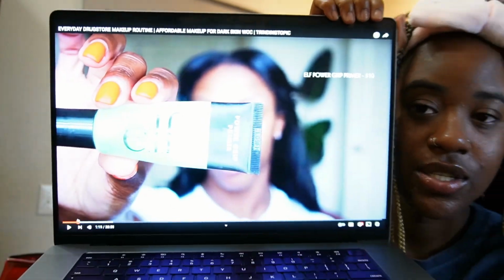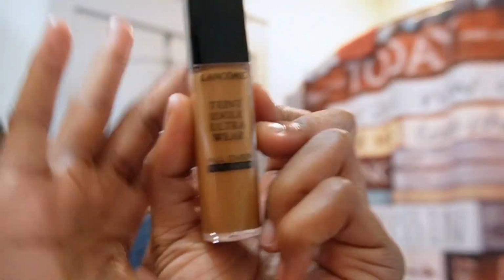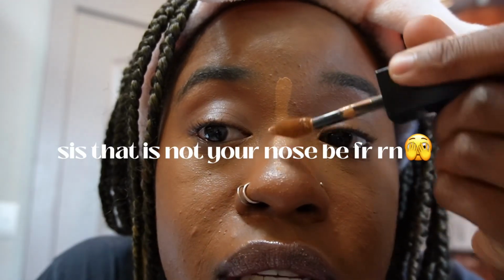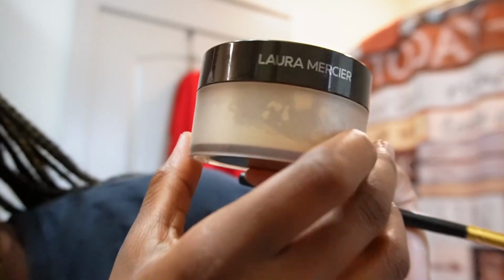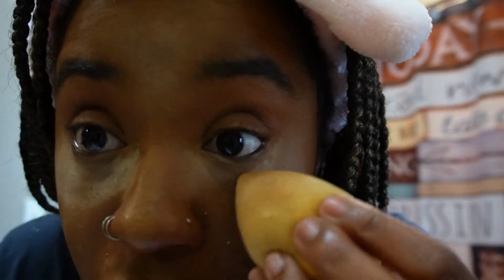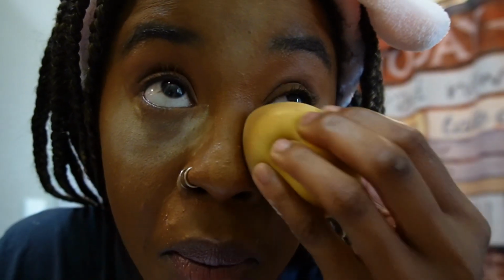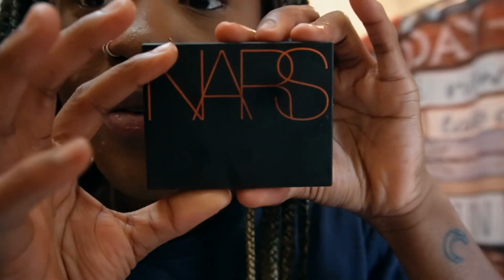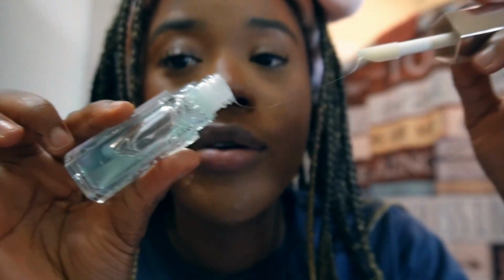fail at makeup with me while i overshare my weird random thoughts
hey angelz🥰

come hang out with me as I attempt (and fail) at doing my makeup while I ramble about all the random thoughts in my head. we’re talking everything from what it’s like living alone, the ups and downs of life after escaping the JW bubble, dealing with the guilt from JW parents when you start living for you, + some of my wild future visions and predictions. soooo grab a snack, relax, and let’s chat tehe! 💄✨

MUSIC🎵
♪   Memories (Prod. by Lukrembo)